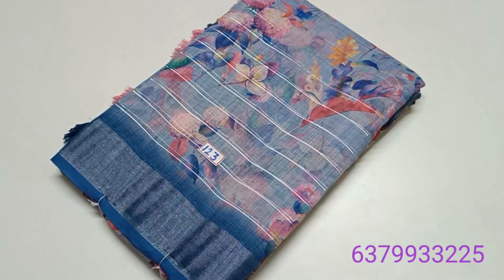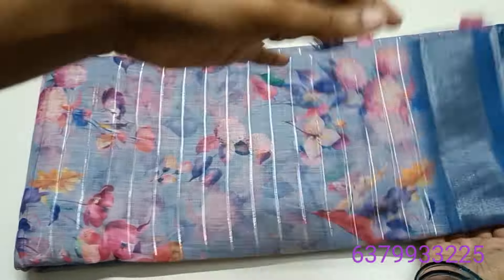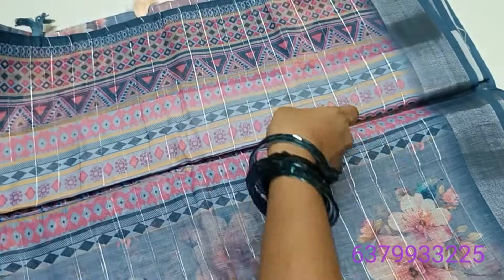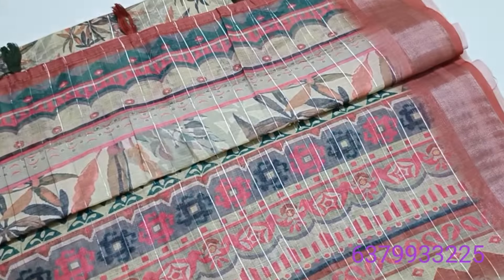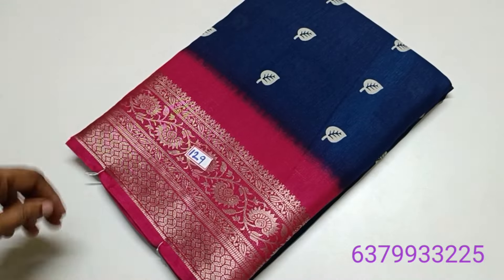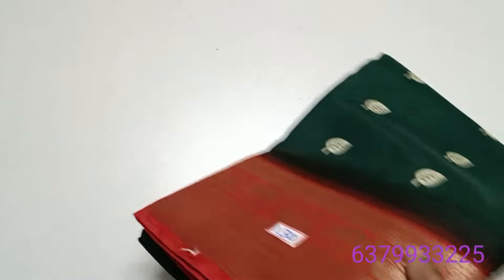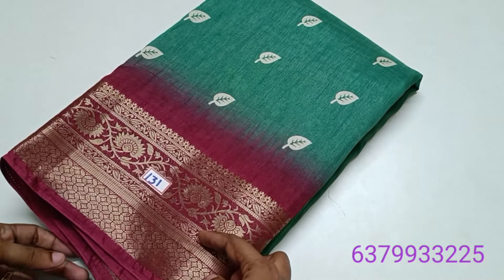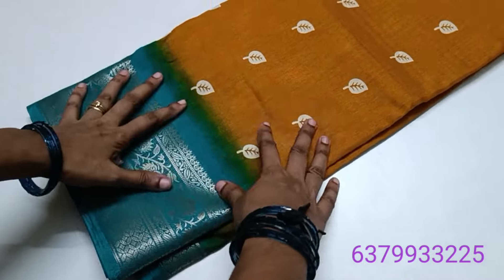Linen cotton sarees collection// video 3 (21/11/24)